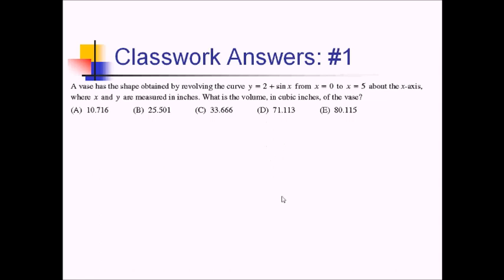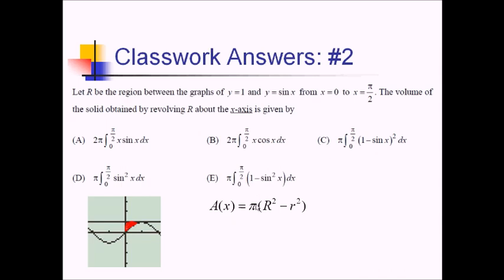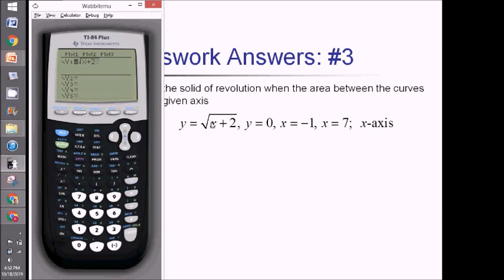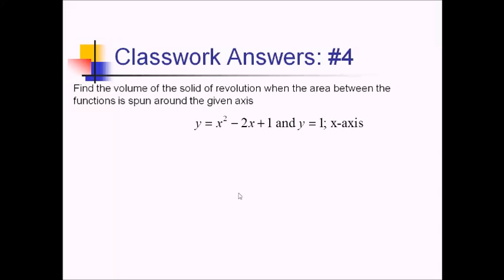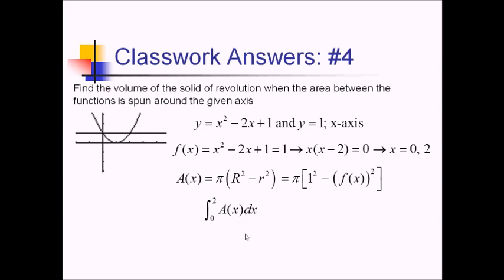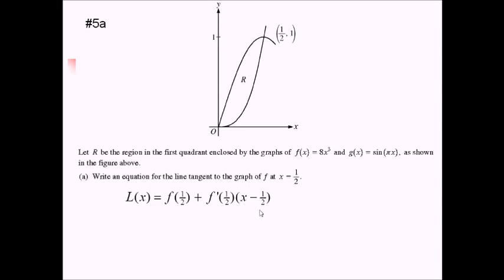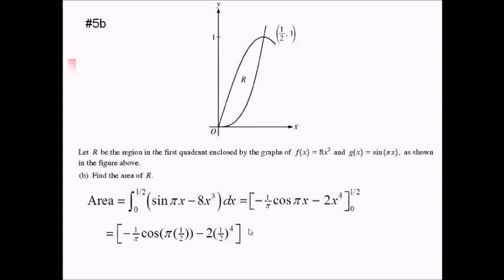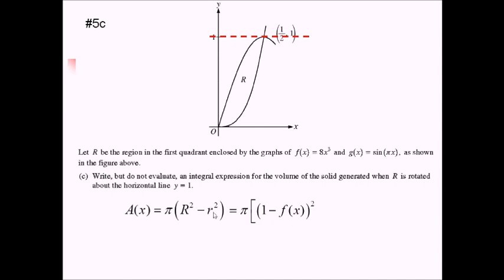Volume - Solids of Revolution: Problem Set #2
Worked problems showing how to find volumes of solids of revolution.

Go here for a PDF and handout to go along with this video